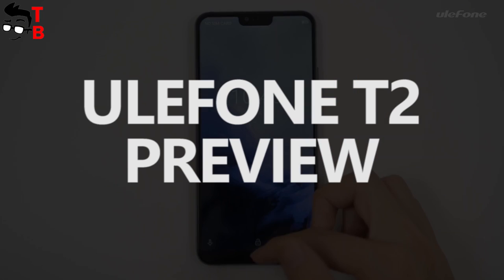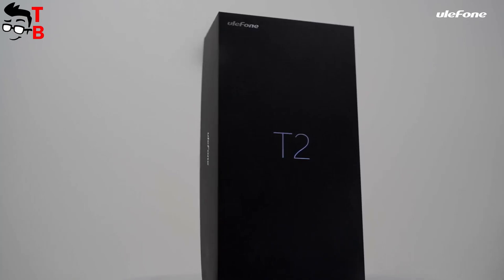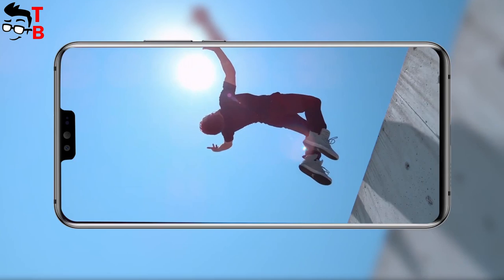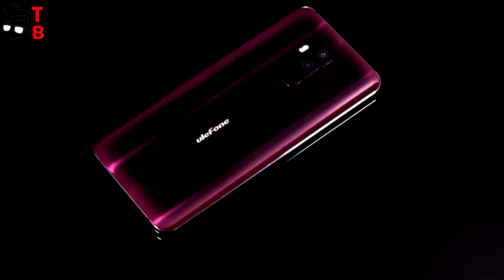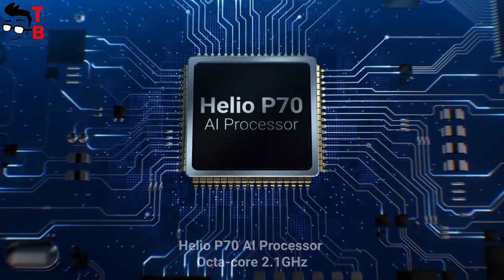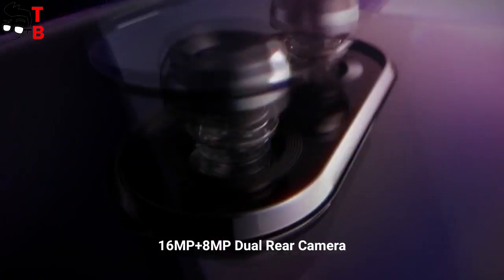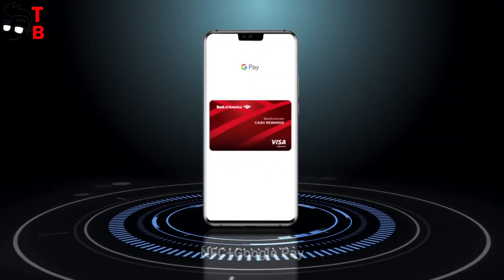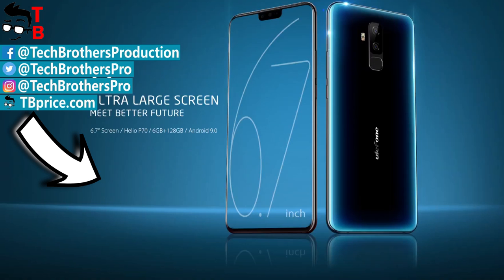Ulefone T2 PREVIEW: The Long-Awaited Smartphone Is On Sale!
Watch our video with first review of Ulefone T2. The announcement of Ulefone T2 Pro was in February 2018, but Ulefone T2 goes on sale only now. The smartphone has 6.7-inch Full HD display, Helio P70 chipset, 6GB+128GB memory and 4200mAh battery.

Ulefone T2 Specifications:
Display: 6.7-inch, 1080 x 2280 pixels
Processor: MediaTek Helio P70
RAM: 6GB
ROM: 64GB + microSD
OS: Android 9.0 Pie
Rear camera: 16MP+8MP
Front camera: 8MP
Battery: 4200mAh

✅ Xiaomi Mi Smart Robot Vacuum Cleaner International Version
PRICE: $239.99

✅ Original Xiaomi Mijia Electric Scooter Pro PL Warehouse
PRICE: $514.99

✅ ILIFE V7s Plus Smart Robotic Vacuum Cleaner
PRICE: $159.99

✅ fengmi 4K Ultra Short Throw Laser Projector
PRICE: $1925.99

✅ Xiaomi Mi TV Box 2GB RAM+ 8GB ROM Official International Version
PRICE: $49.99

✅ Magicsee N5 4GB+64GB TV Box with Air Mouse
PRICE: $39.99

✅ Xiaomi Mi 9T PRO 6+64GB Black
PRICE: $369.99

✅ Xiaomi Mi 9T EU 6+64GB Black
PRICE: $269.99

✅ Xiaomi Roborock S55 Robot Vacuum Cleaner
PRICE: $389.99
FLASH SALE

✅ Xiaomi WEMAX ONE PRO Projector
PRICE: $$1,499.99

Hashtags for searching